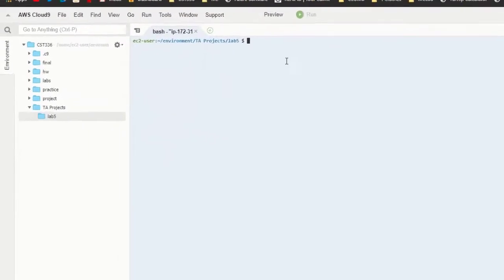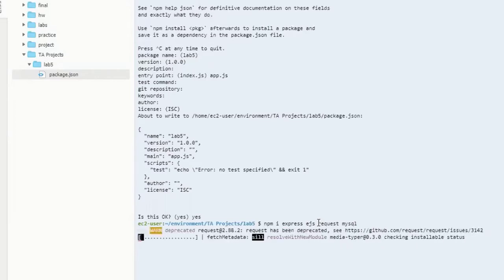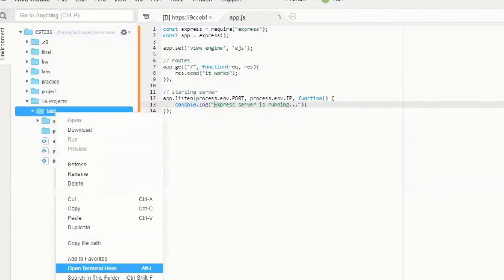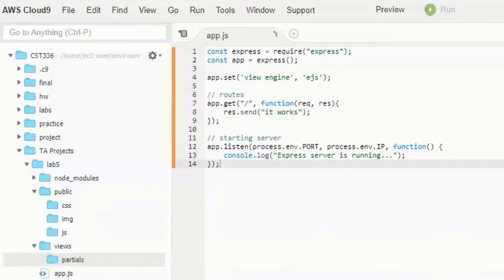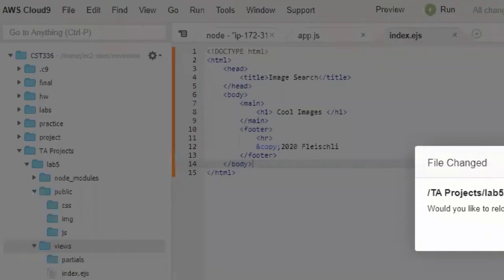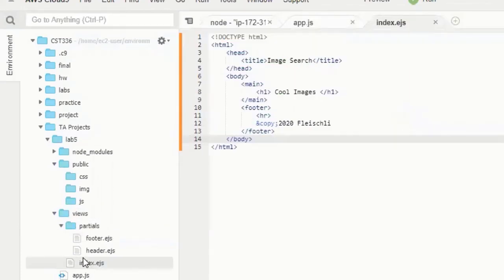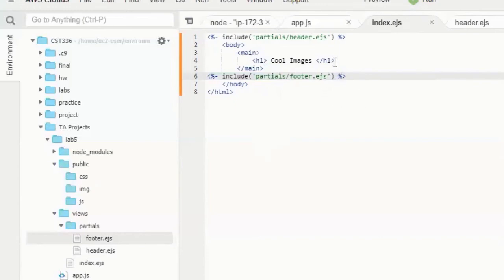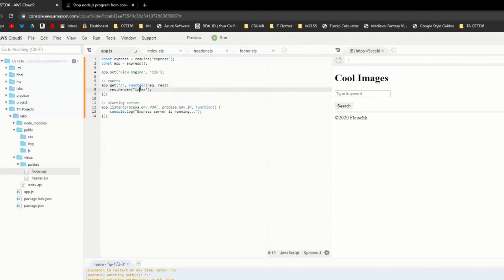Search Image - Creating Landing Page